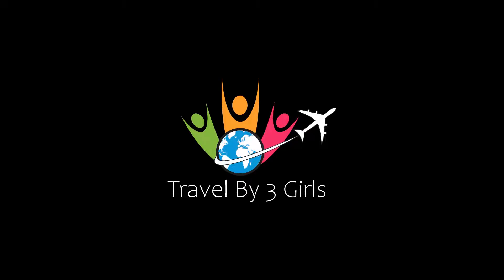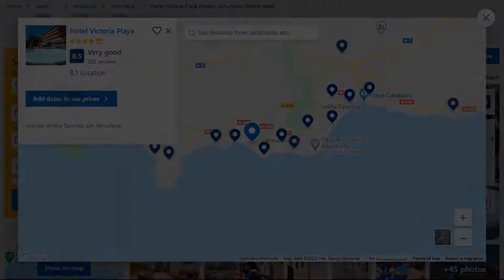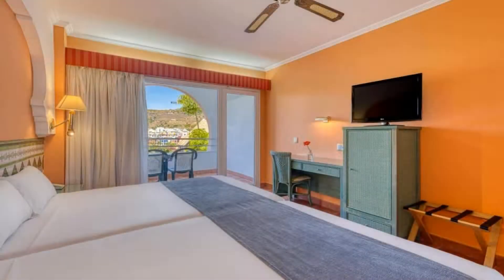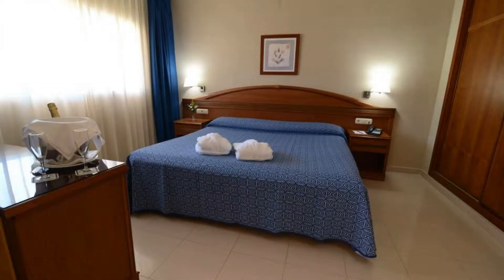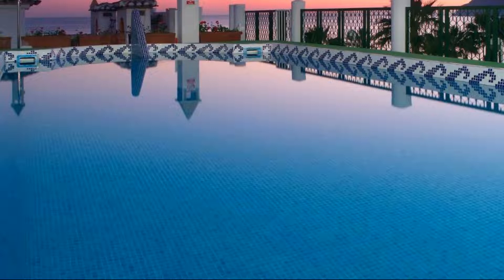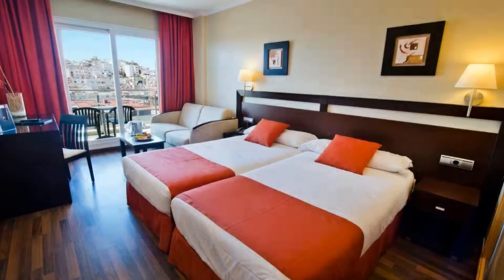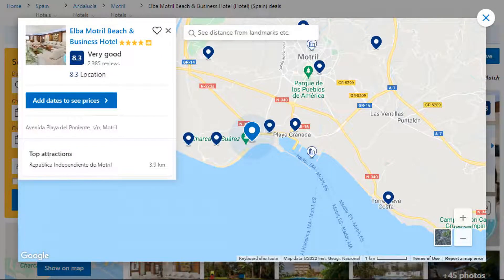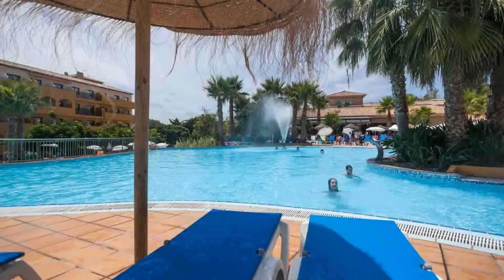Top 10 Recommended Hotels In Costa Tropical | Top 10 Best 4 Star Hotels In Costa Tropical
Queries Solved:
1) Top 10 Recommended Hotels In Costa Tropical
2) Top 10 Hotels In Costa Tropical
3) Top Ten Hotels In Costa Tropical
4) Top 10 Romantic Hotels In Costa Tropical
5) 10 Best Hotels For Couples In Costa Tropical
6) Hotels In Costa Tropical
7) Best Hotels In Costa Tropical
8) Top 10 Luxury Hotels In Costa Tropical
9) Luxury Hotel In Costa Tropical
10) Luxury Hotels In Costa Tropical
11) Luxury Stay In Costa Tropical
12) Top 10 4 Star Hotel In Costa Tropical
13) Best 4 Star Hotel In Costa Tropical
14) 4 Star Hotel In Costa Tropical

Track Title: Blank Slate
Artist: VYEN